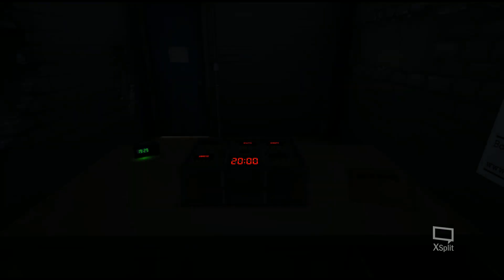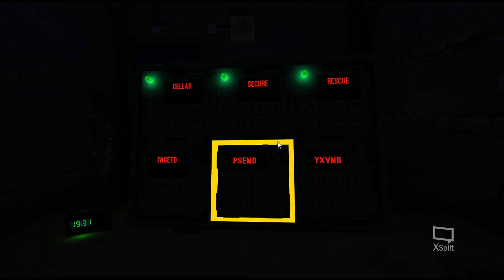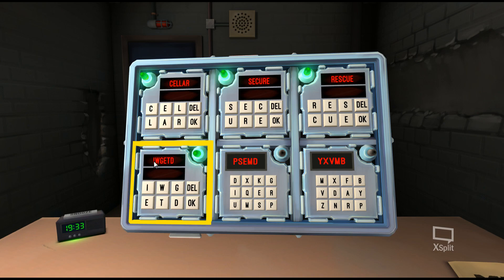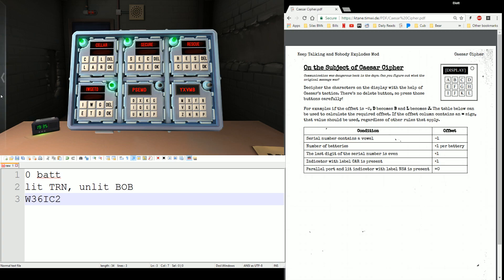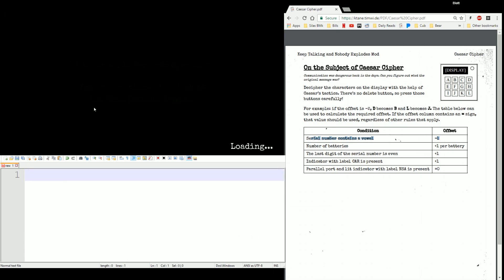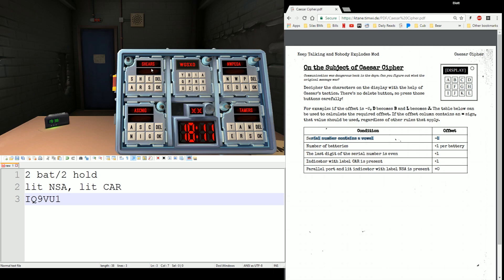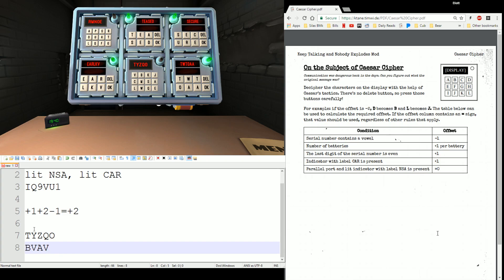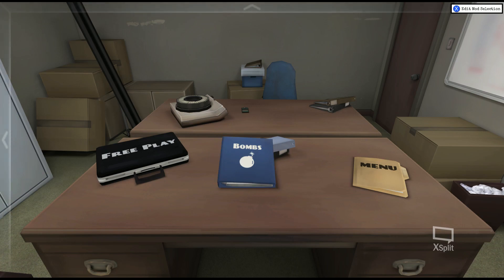KTANE How to Anagrams, Word Scramble, & Caesar Cipher